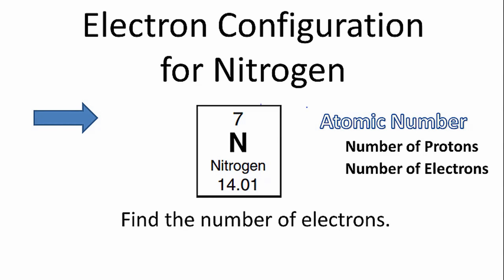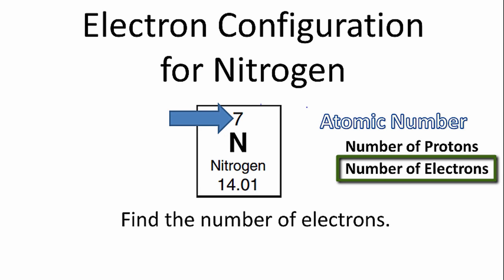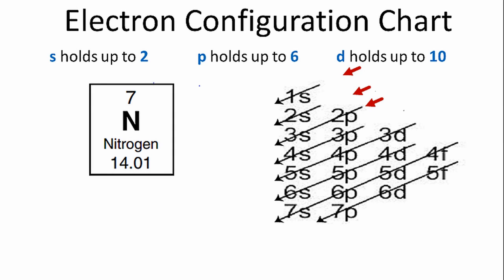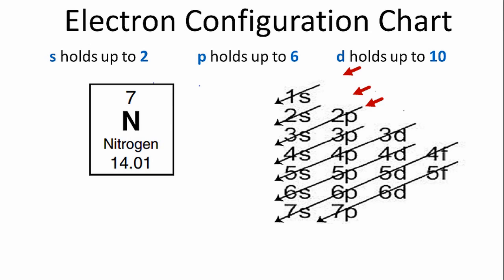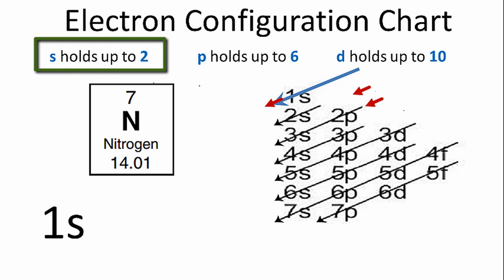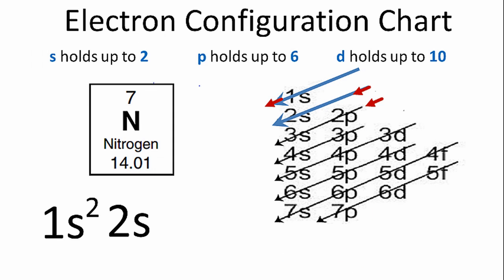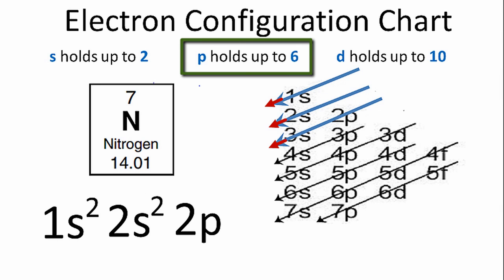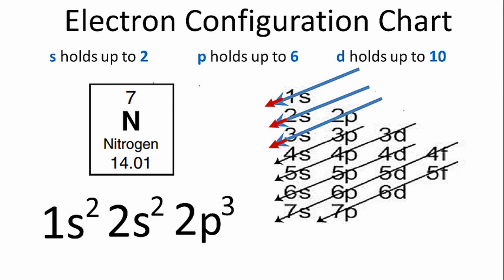Nitrogen Electron Configuration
A step-by-step description of how to write the electron configuration for Nitrogen (N).

In order to write the N electron configuration we first need to know the number of electrons for the N atom (there are 7 electrons).   When we write the configuration we'll put all 7 electrons in orbitals around the nucleus of the Nitrogen atom.

In this video we'll use the electron configuration chart to help us write the notation for Nitrogen.   Note that the last term in the Nitrogen electron configuration will be 1s2 2s2 2p3.